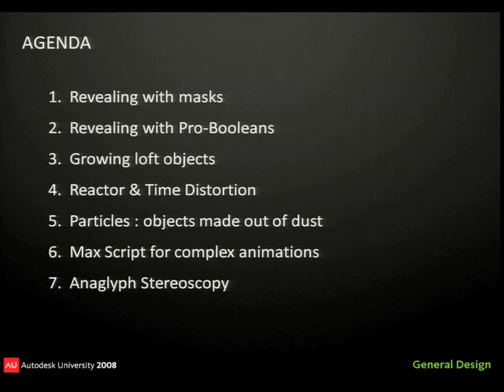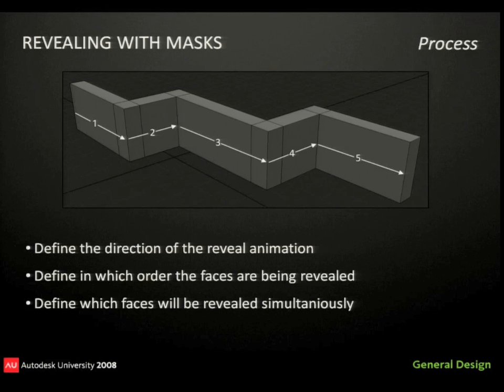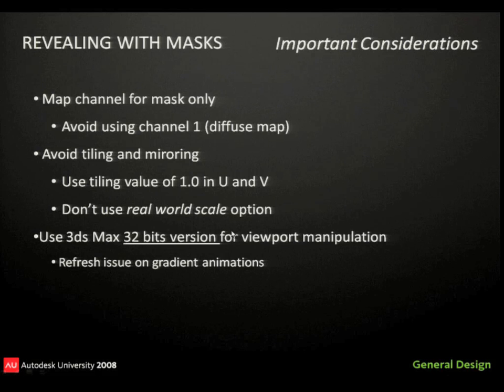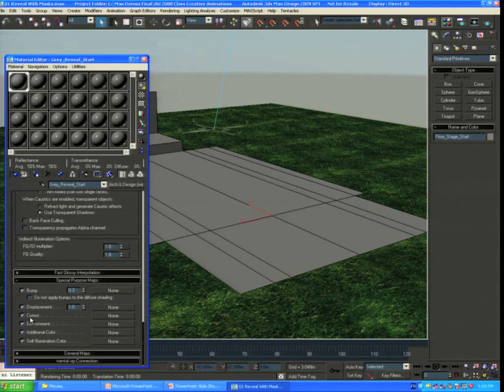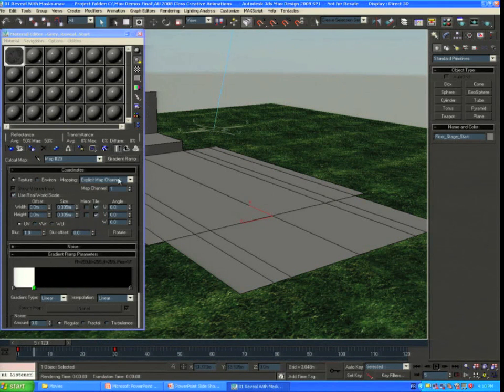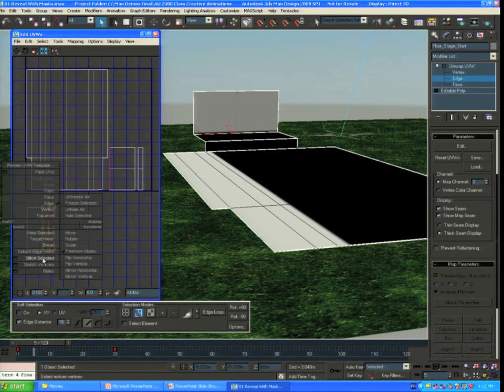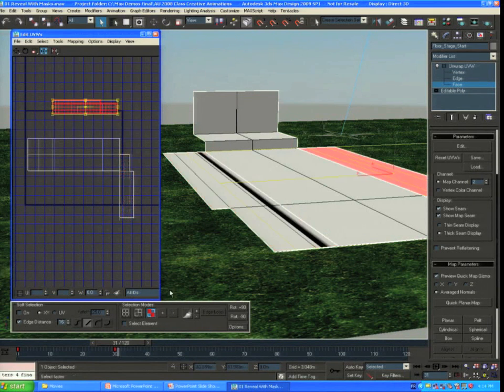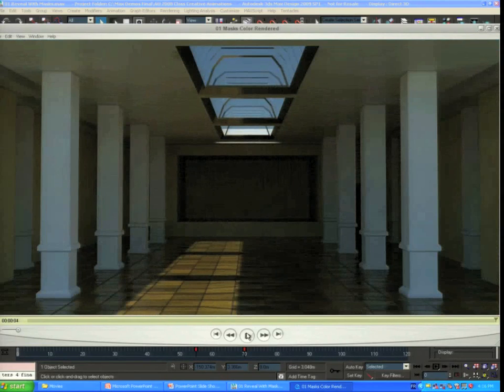Creative Animation Techniques to Reveal Models: Revealing with Masks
Chapter 1 excerpt from the following presentation: In this class, you will learn cool techniques for creating animations that visually construct objects and buildings using PFLow, Pro Booleans, MAXScripts, Maps, Loft and Reactor. This class will provide ideas on how to make a building or an object construct and reveal on screen using various motions. This class is essentially about the "Wow!" factor of any visualization project. This session was presented at AU 2007 and was the best-rated class of AU that year.